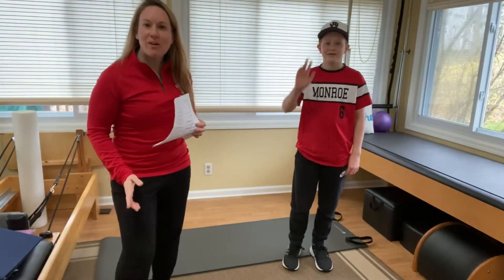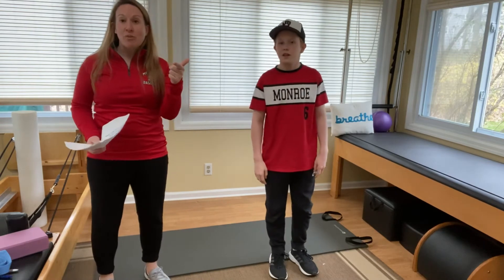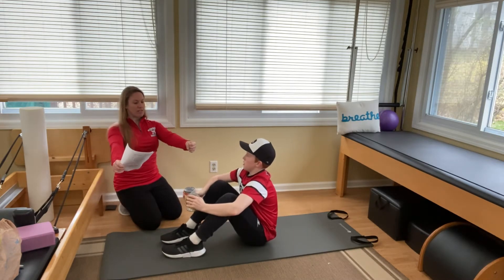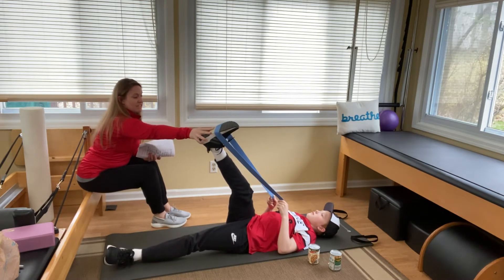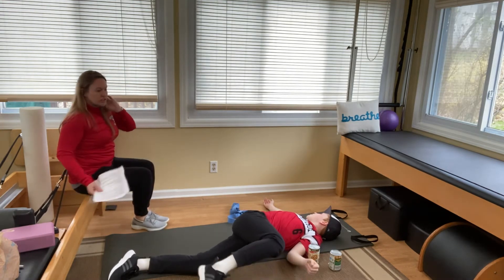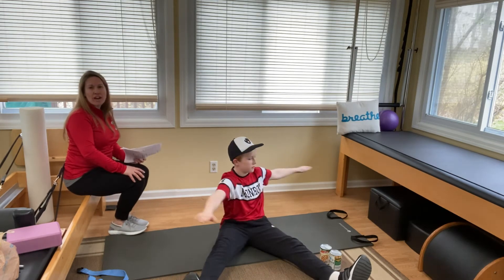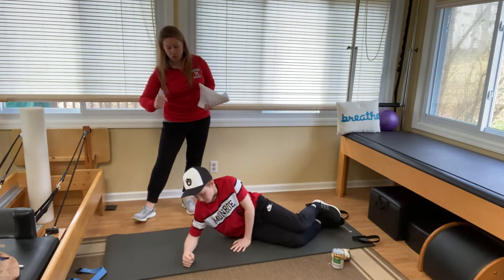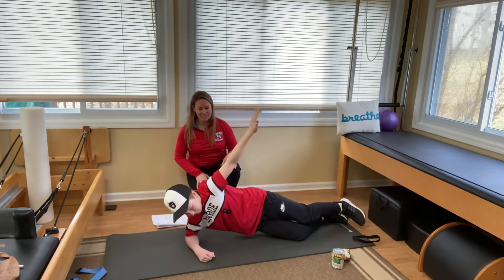Monroe travel baseball week 4 remote